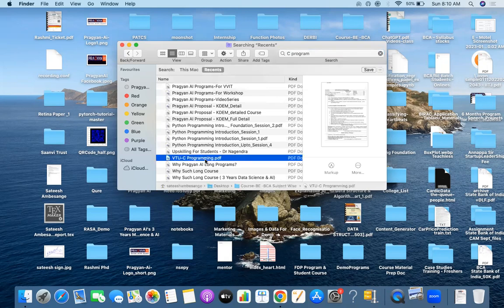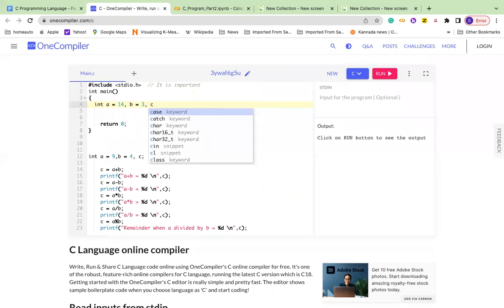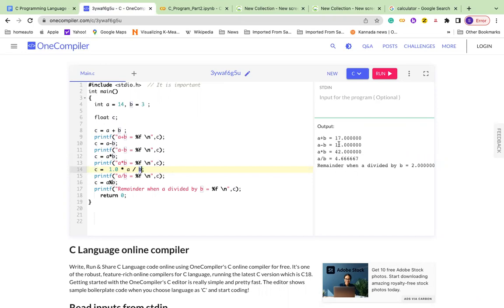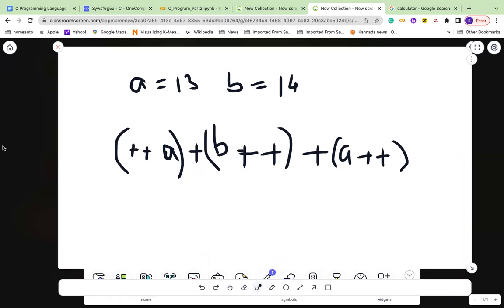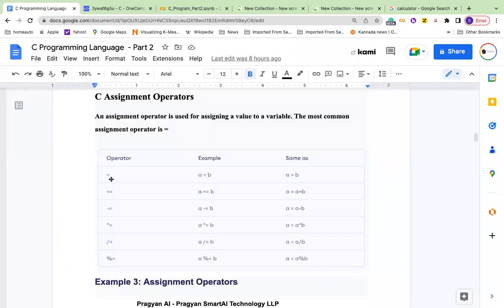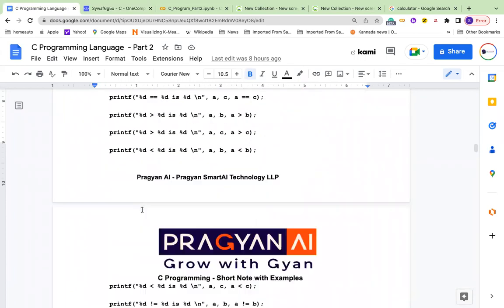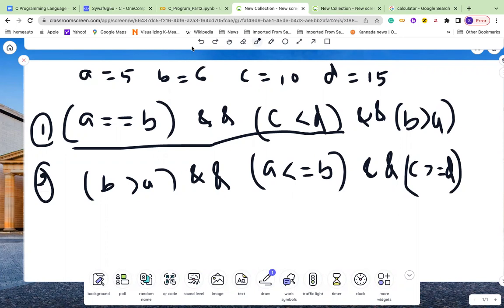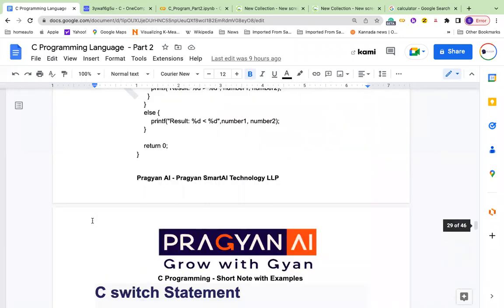C_Programming_Operators_29_01_2023